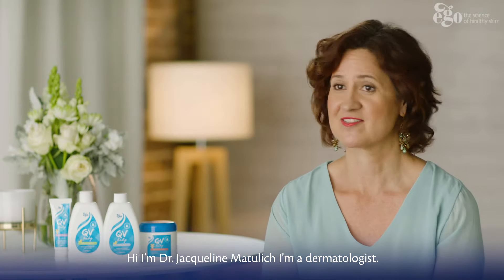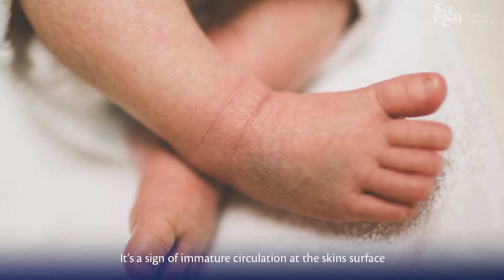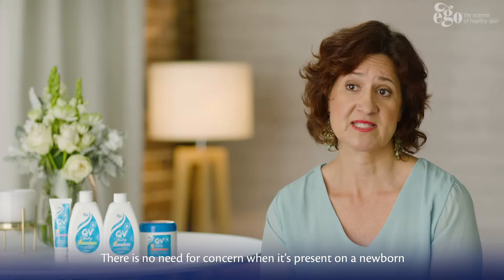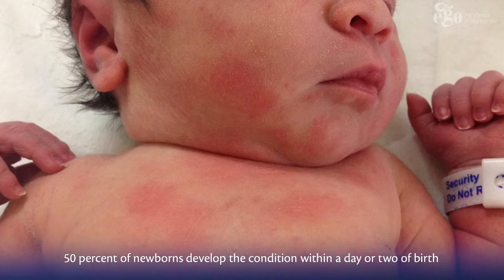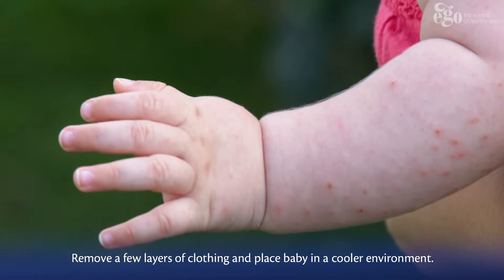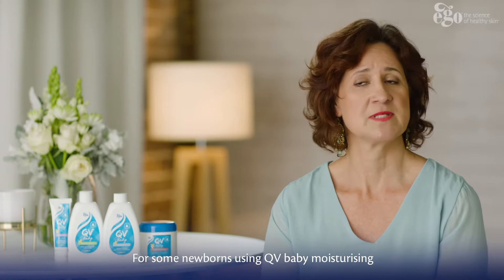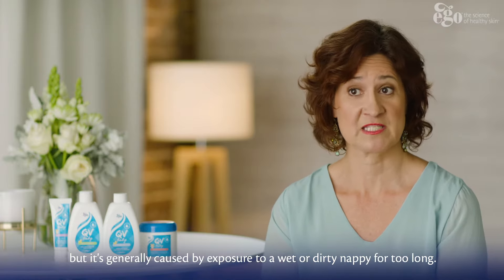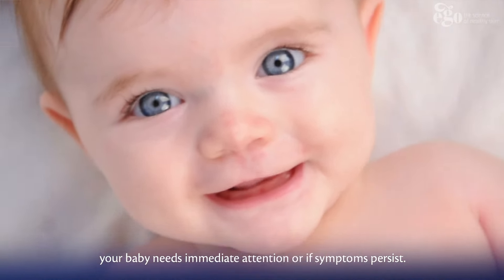QV DERMATOLOGIST BABY ECZEMA